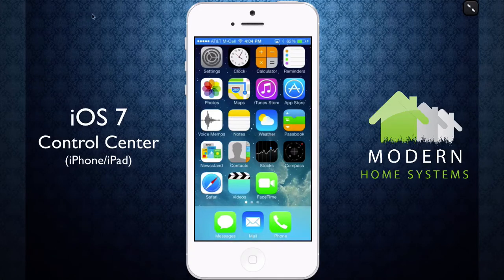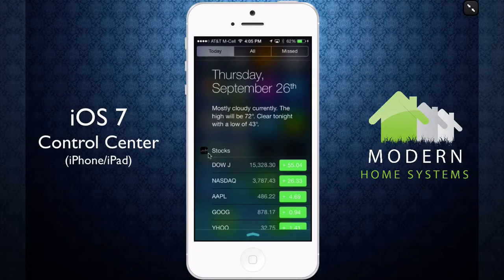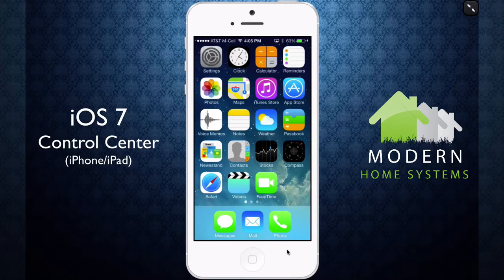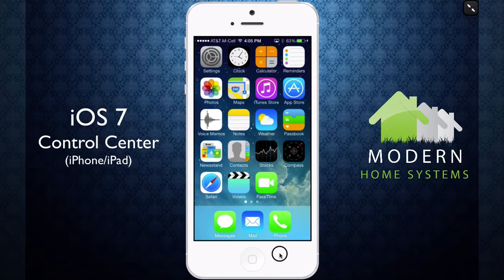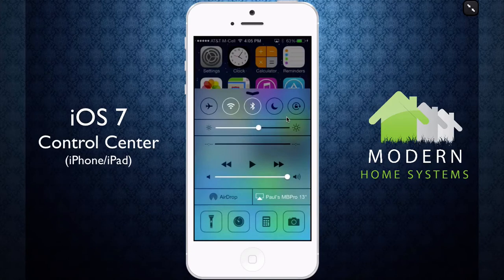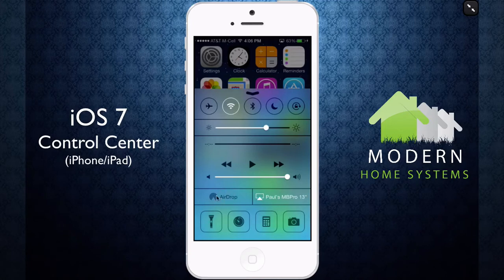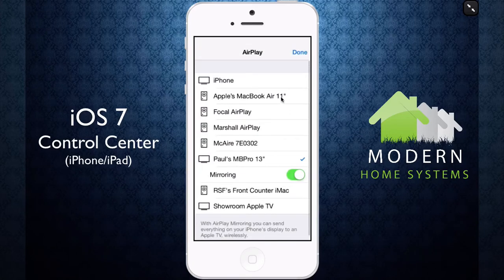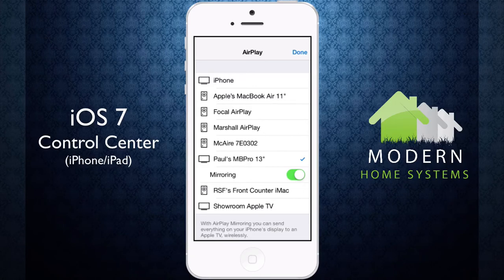Control Center on iOS7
Paul Haggar demonstrates the new iOS 7 and control center feature